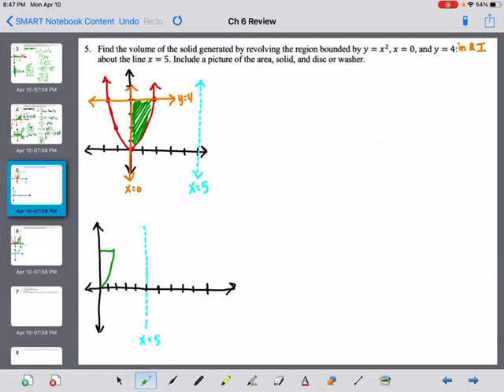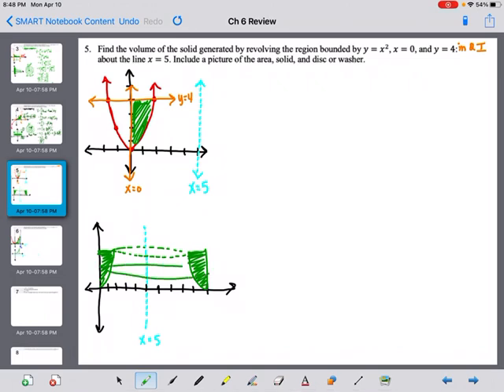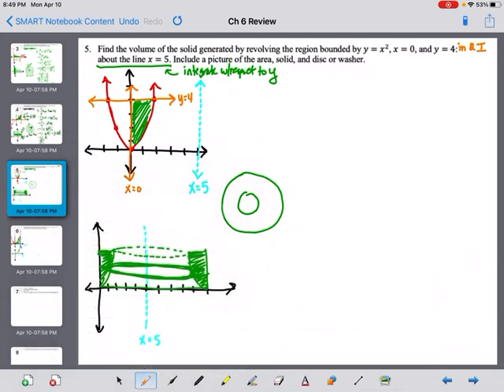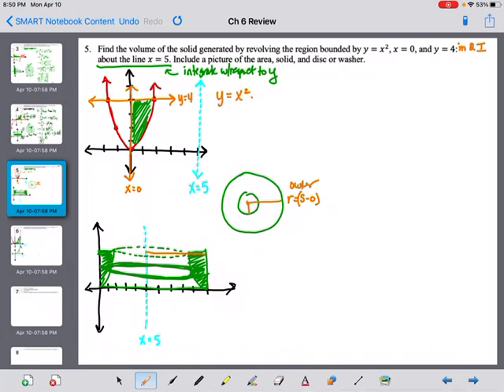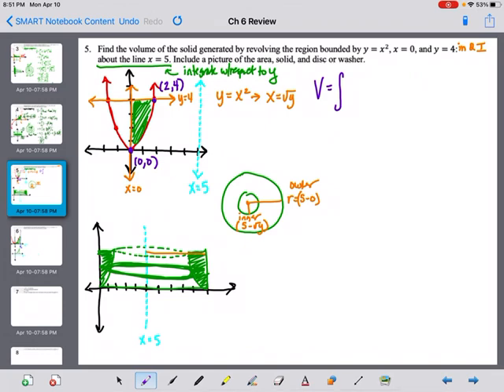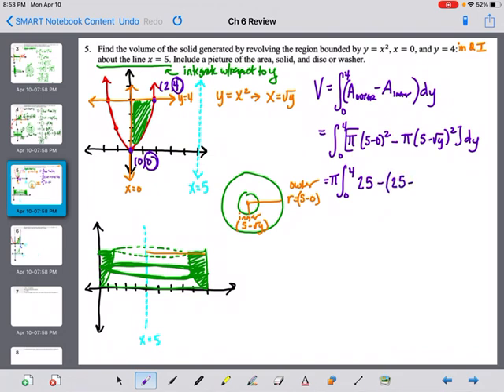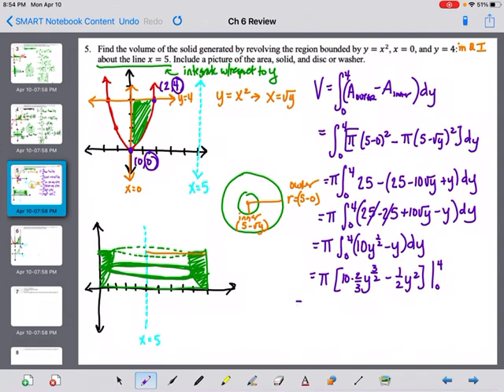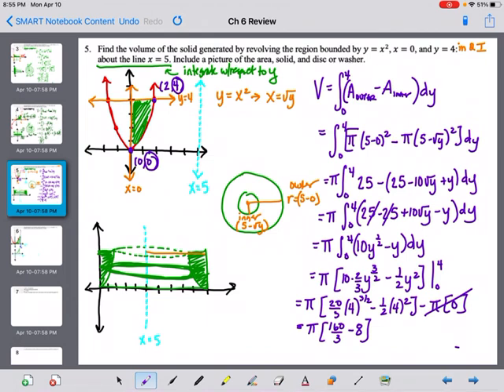AP Calc Ch 6 Review #5